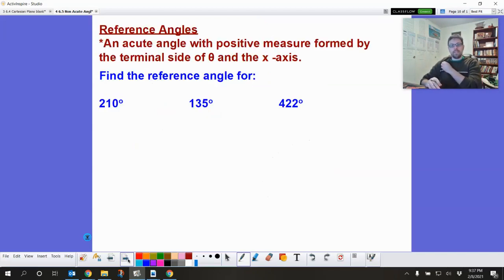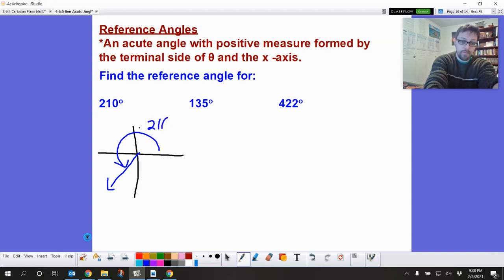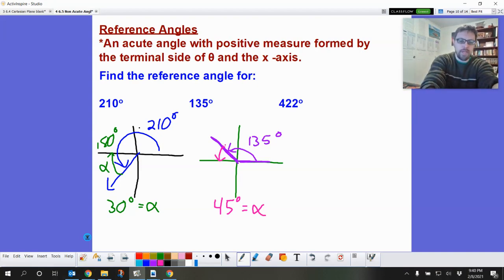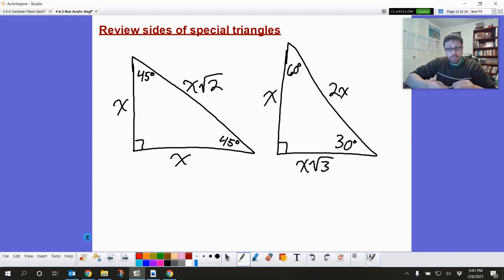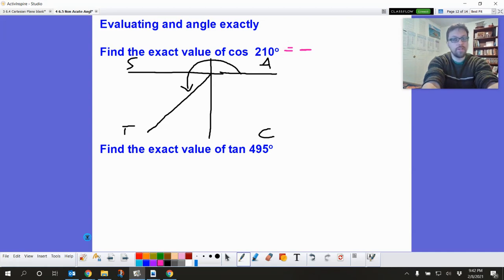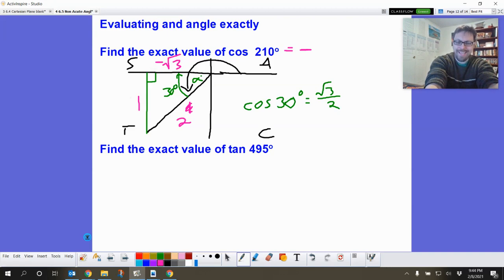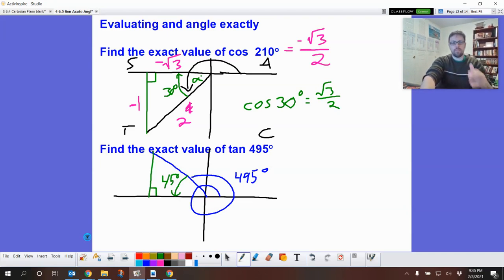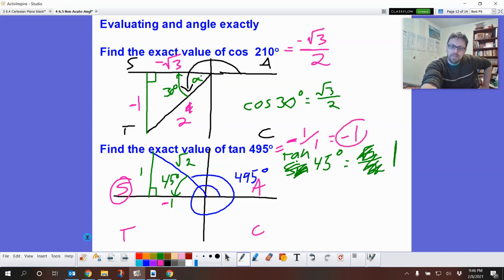Sec 7.2 Part 2 Reference Angles - PreCalculus